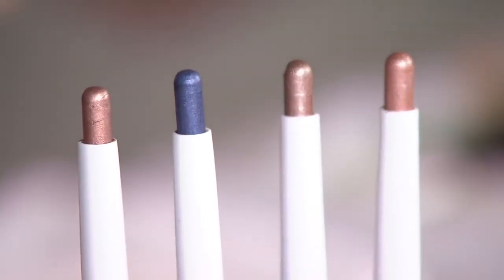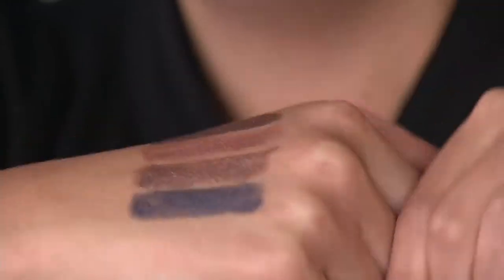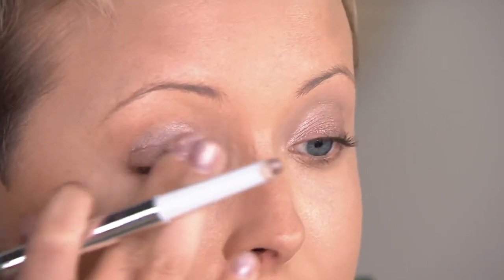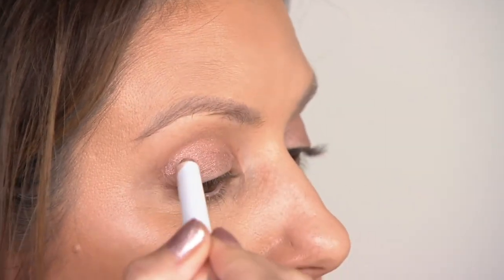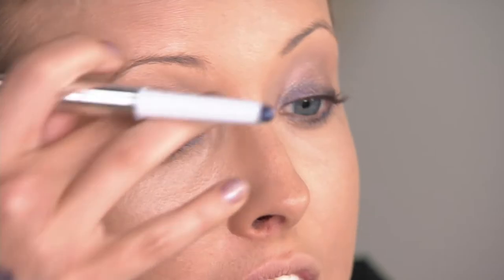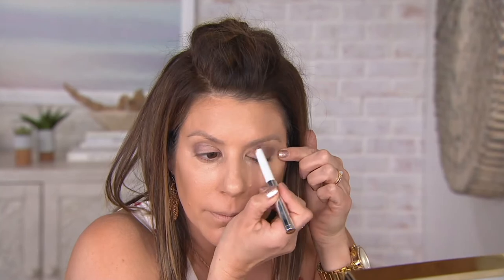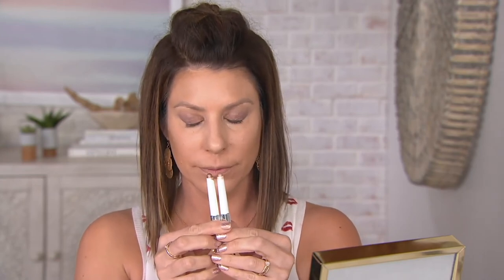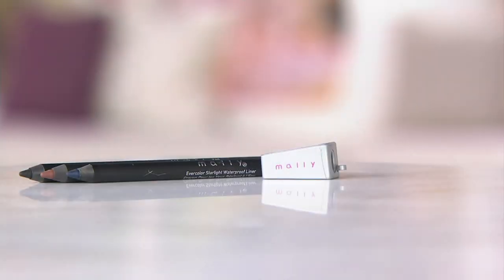Mally Evercolor Shadow Stick Extra 4 Piece Collection on QVC